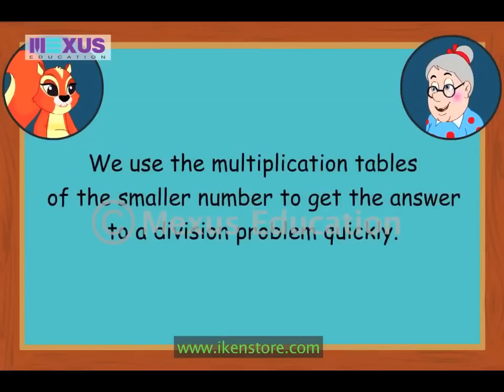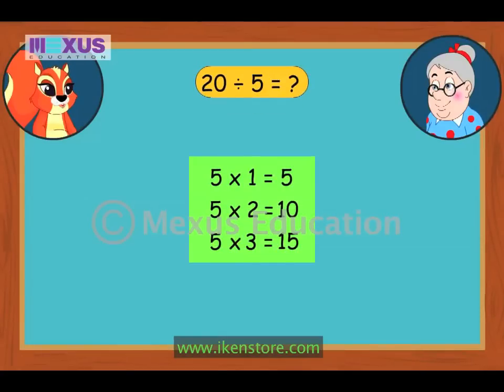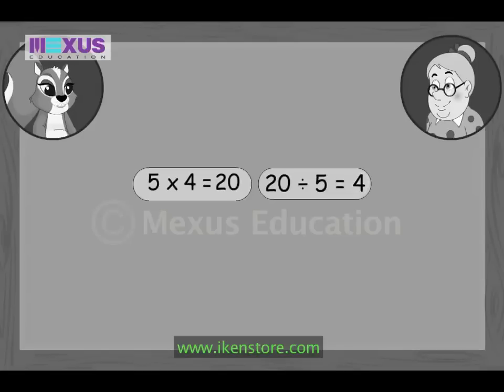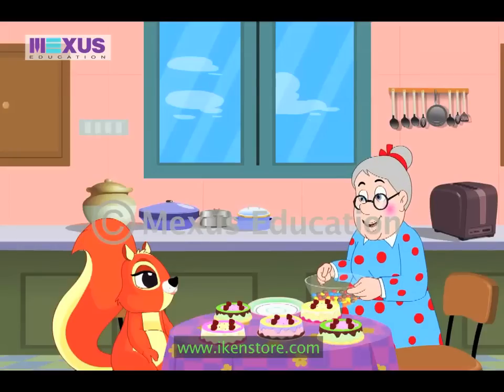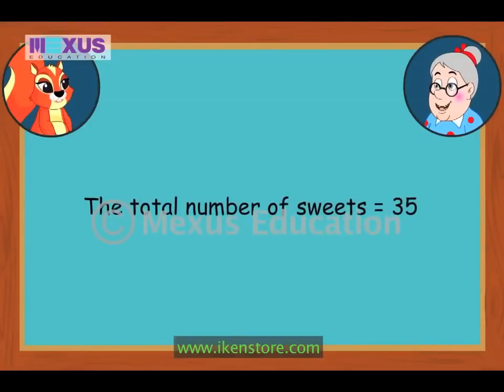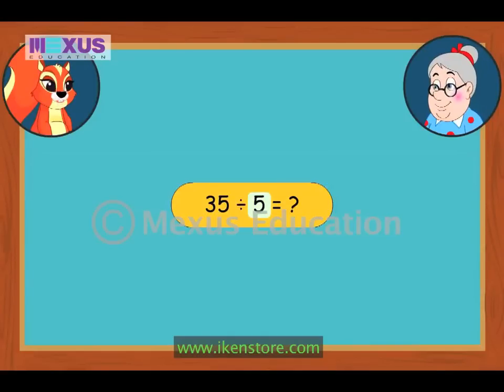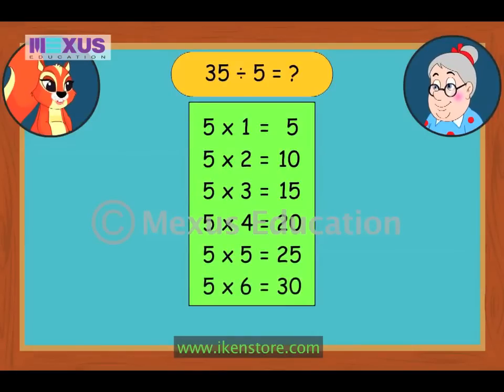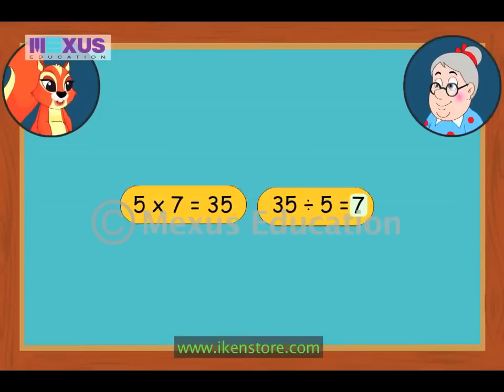Learn Multiplication and Division - Division Using Multiplication Facts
Learning mathematics is fun when you enjoy learning it. Do you know multiplication and Division are pretty much connected together?
In this video, you will learn how to use multiplication table to find the division solution.
Learning is now fun with Mexus Education videos. Enjoy!